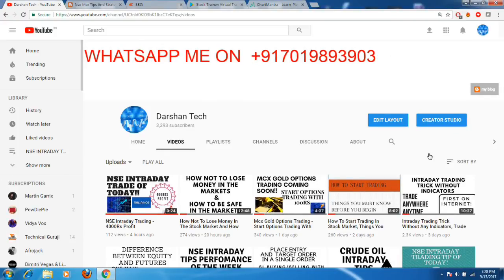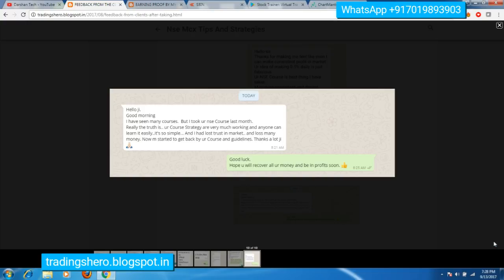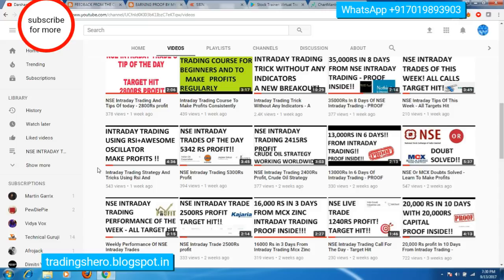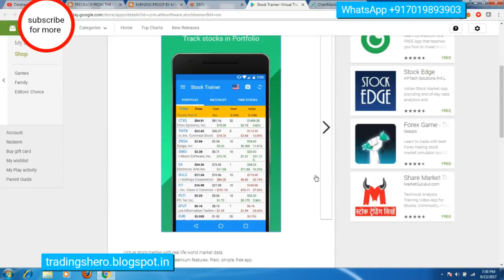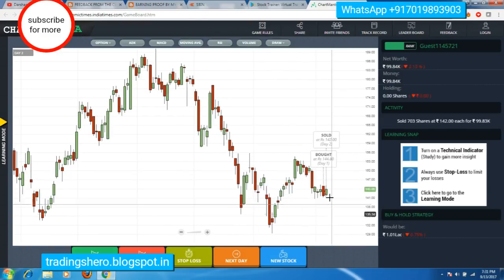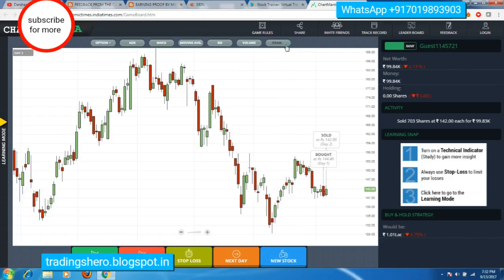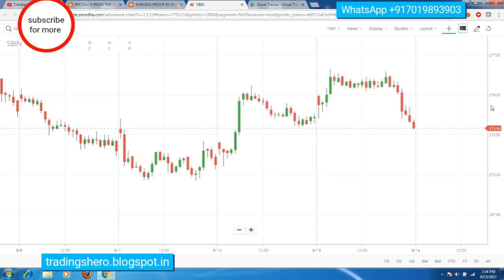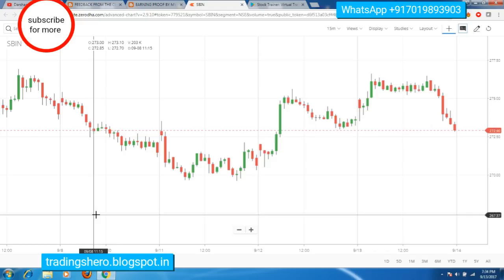How To Recover Losses From Stock Market And How To Do Paper Trading To Get Confidence